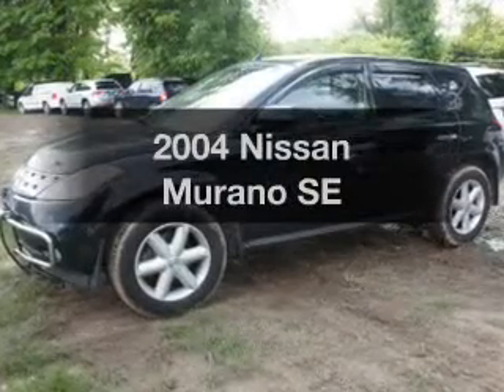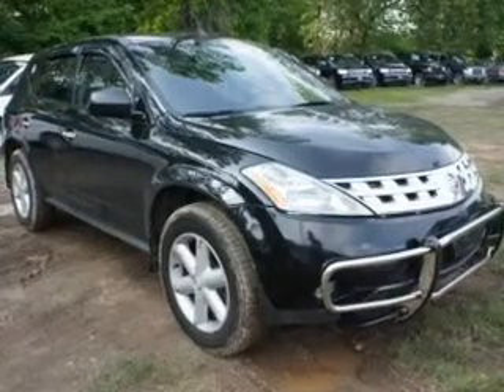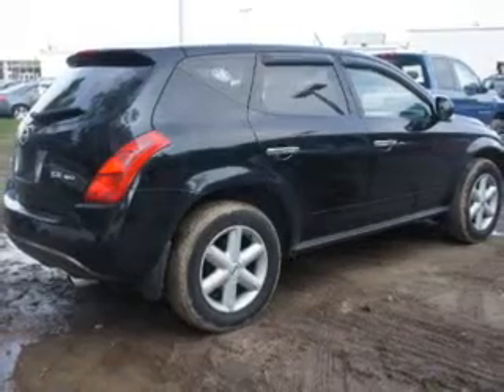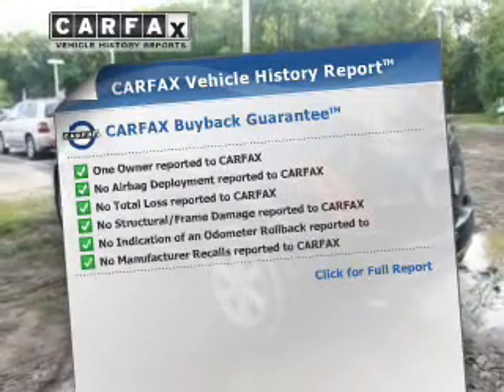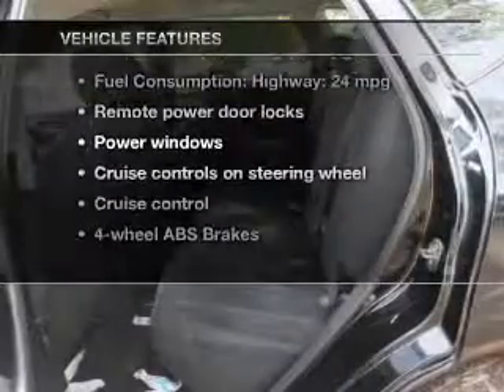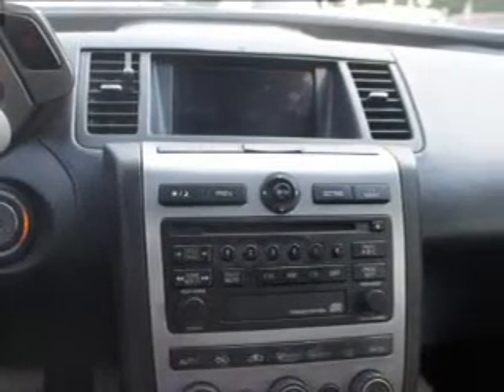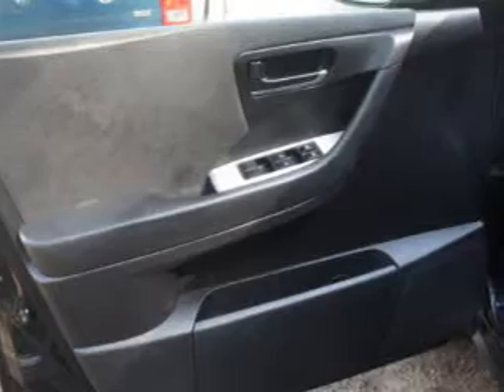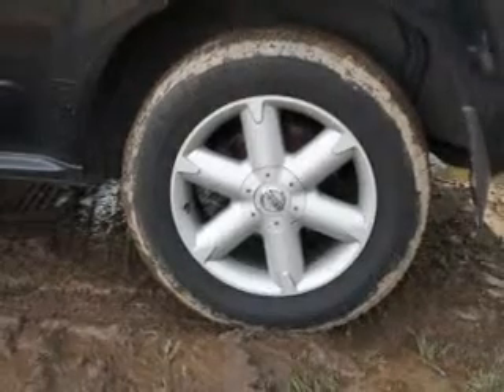2004 Nissan Murano - Little Falls NJ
Year: 2004
Make: Nissan
Model: Murano
Trim: SE
Engine: 3.5 liter 6 cylinder 24 valve
Transmission: Automatic CVT
Color: Super Black
Mileage: 100829
Address: